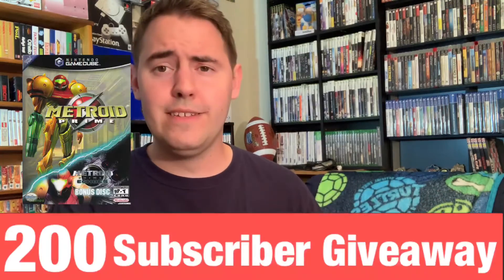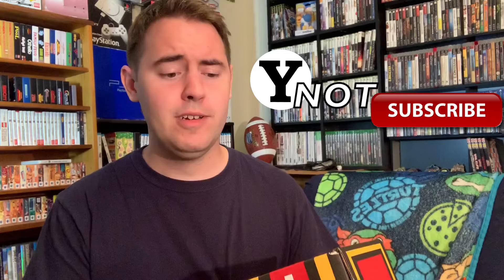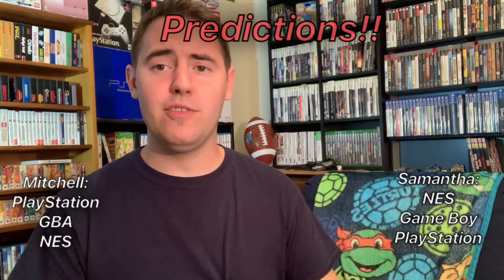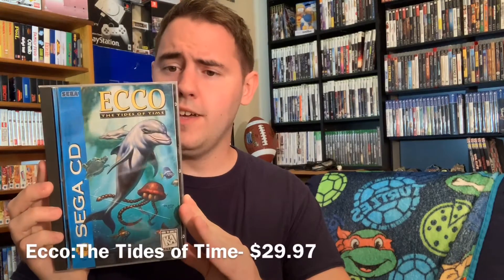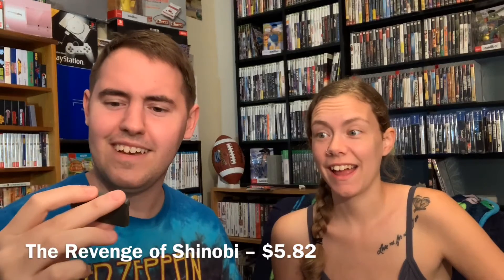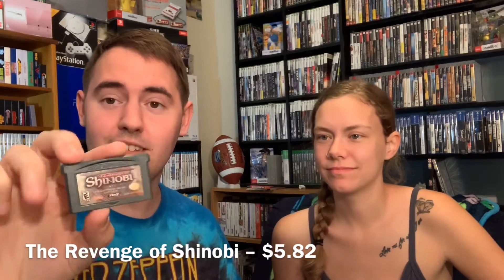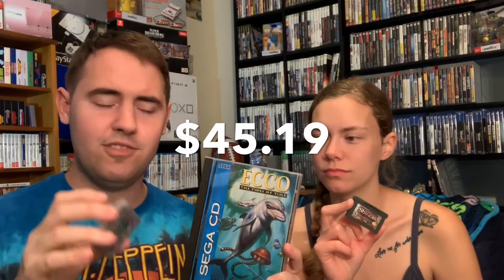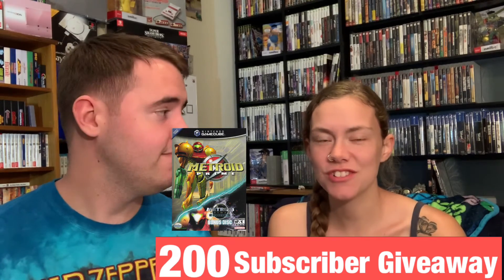Retro Game Treasure Unboxing | March 2020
Well this one’s a bit late. But still just as good! Seriously check it out! Unless you really watched it. Which is why you’re probably here.

Don't forget to check out my Facebook Page for updates on new videos, what I'm working on, as well as funny/clever posts!